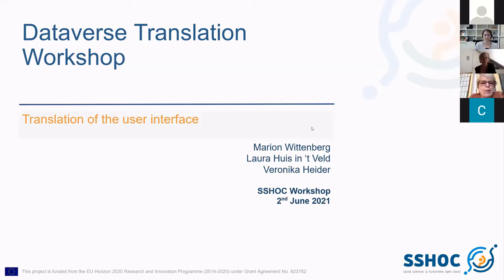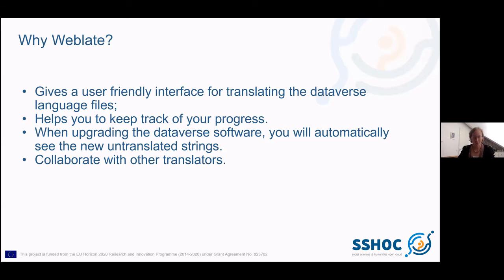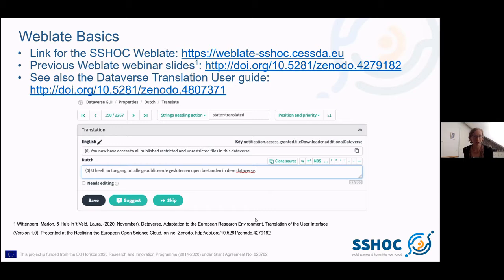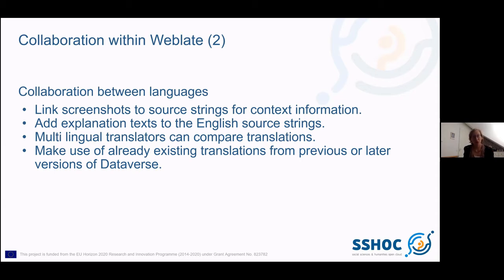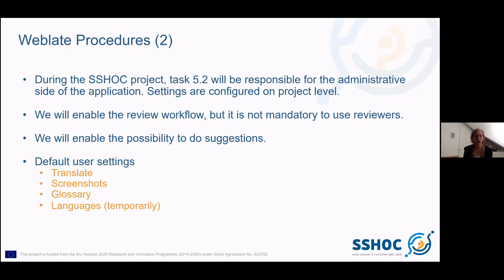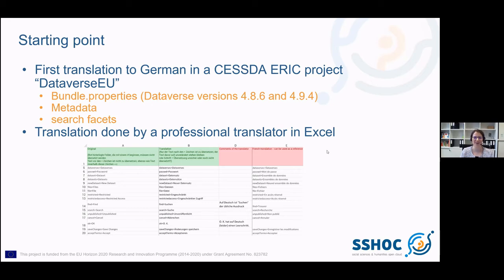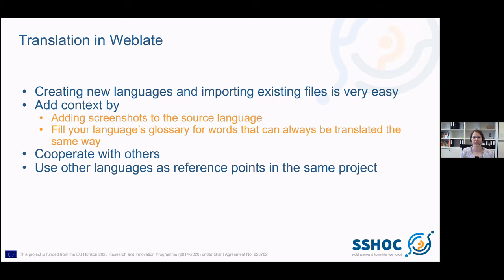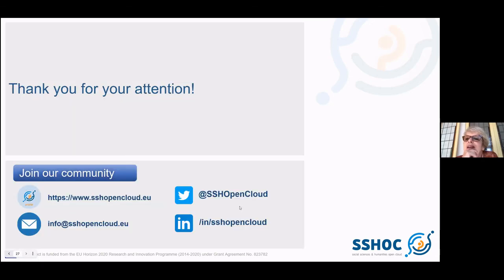SSHOC - Dataverse Translation Workshop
SSHOC Workshop
2nd June 2021